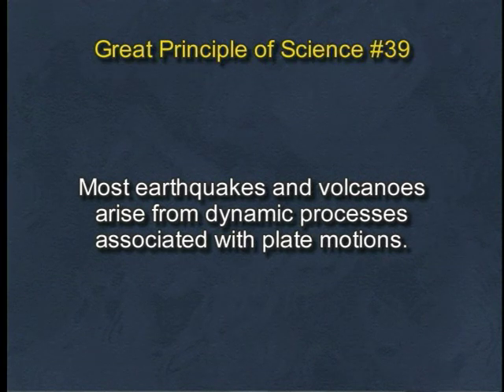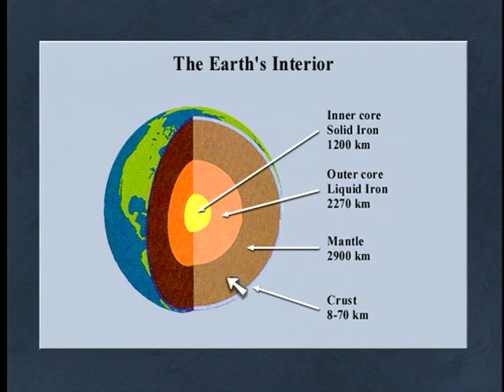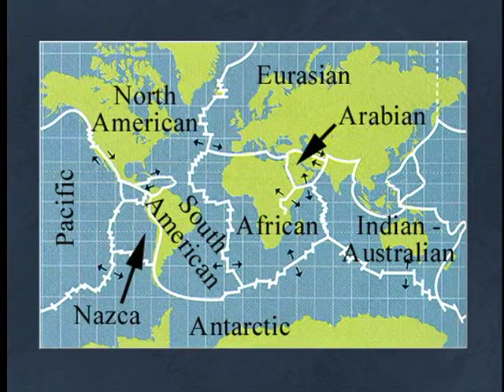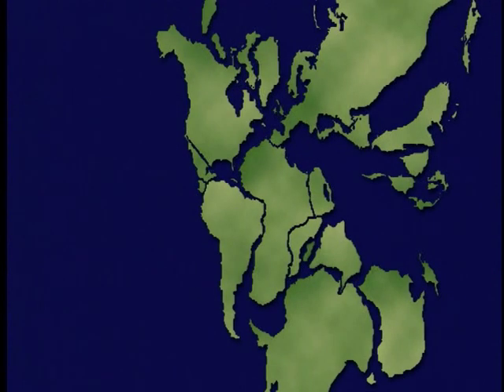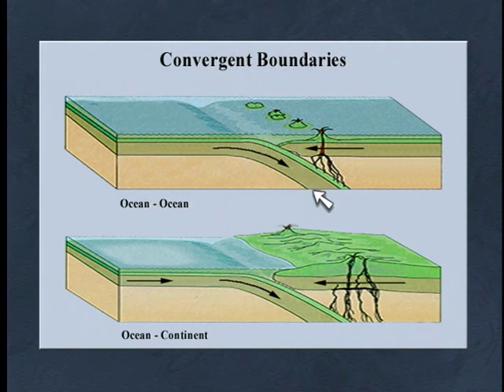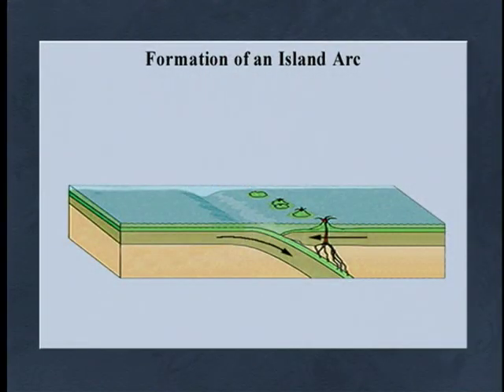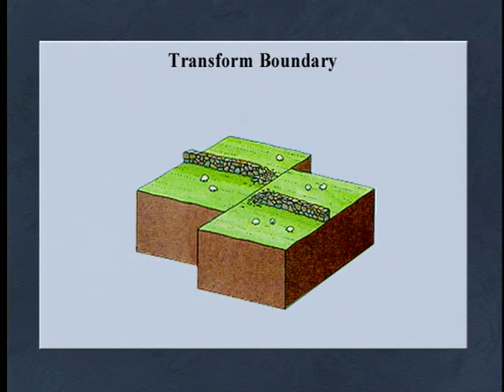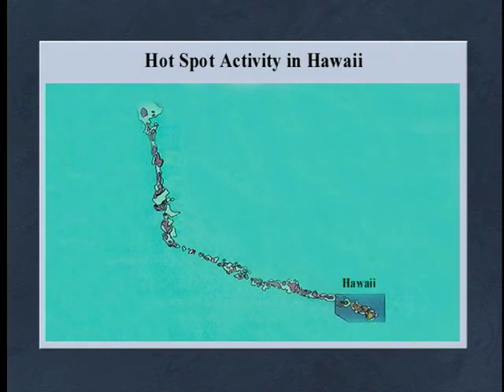VTS 07 1